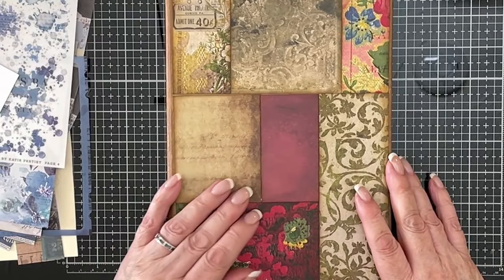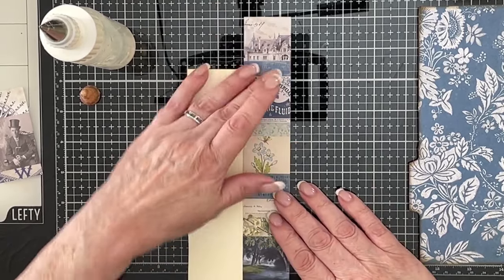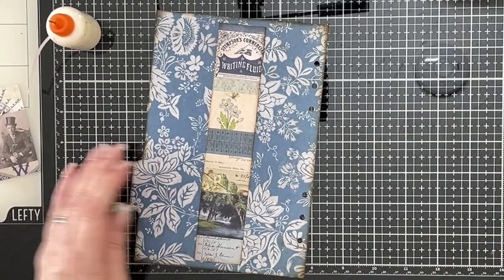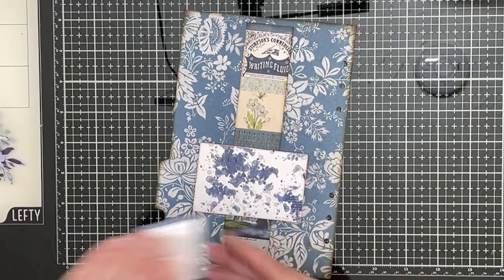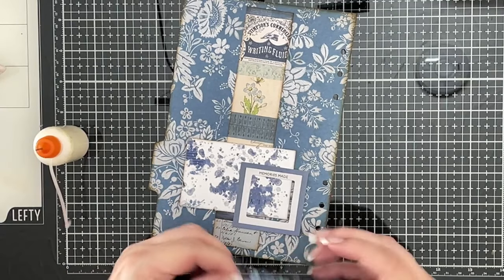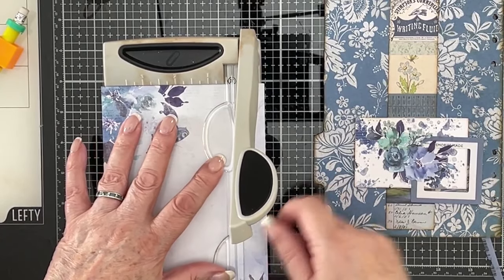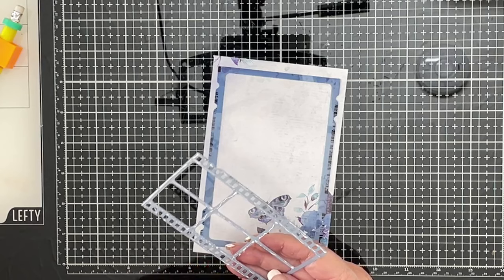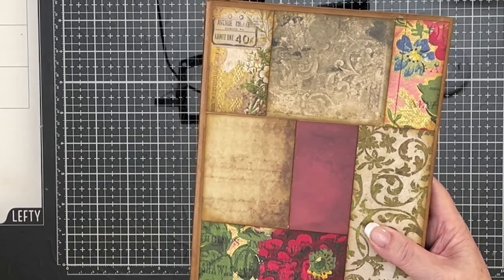Tim Holtz Botanical Kraft Ring Binder